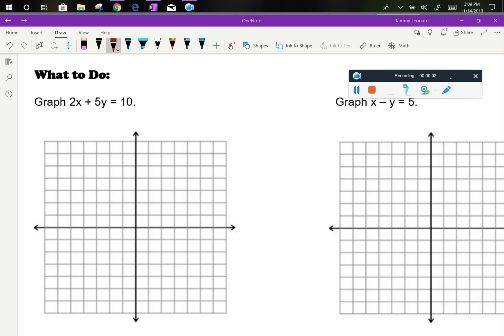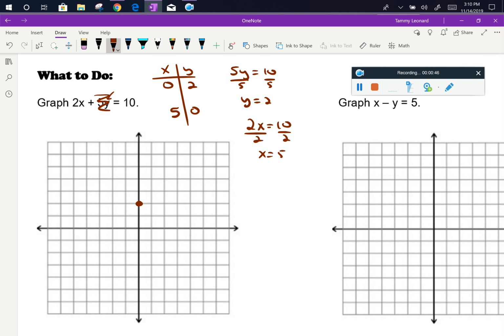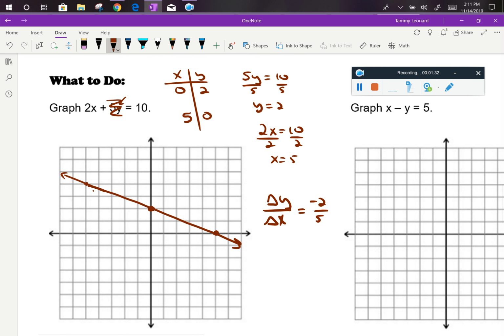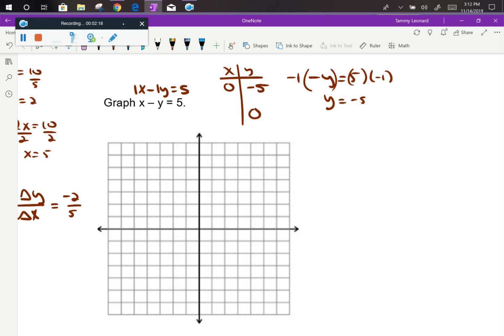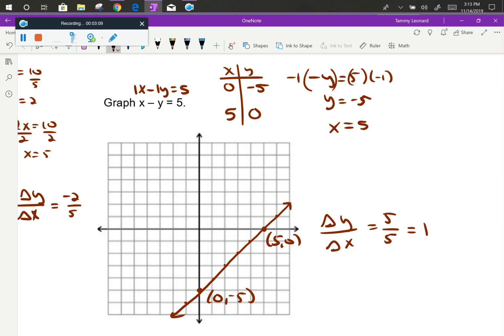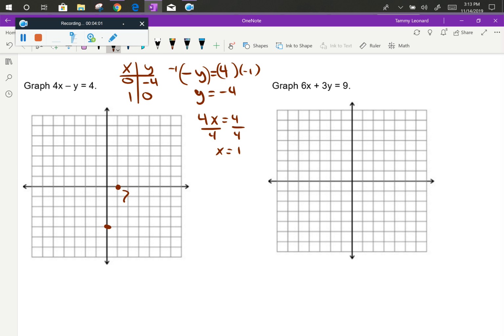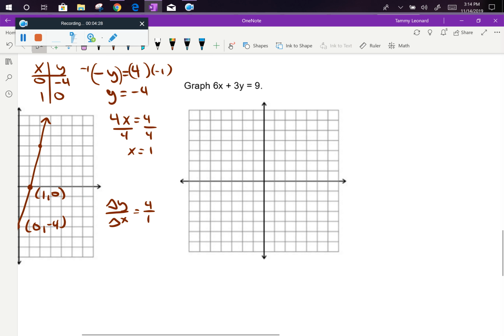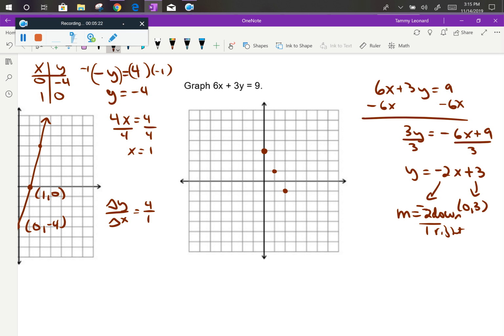A1 U6L5 What to Do